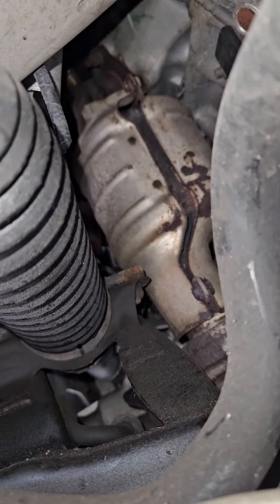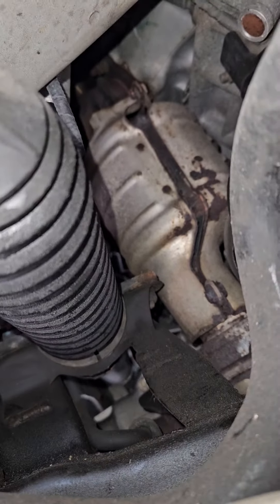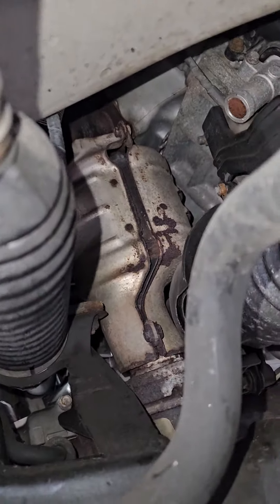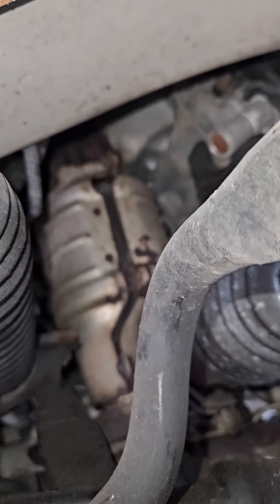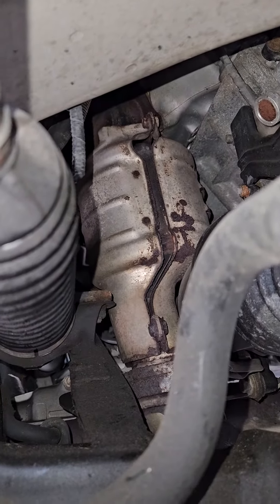Planning out bank one, cat converter replacement. P0420. 2009 Honda Pilot.